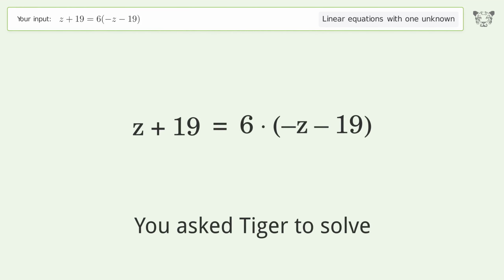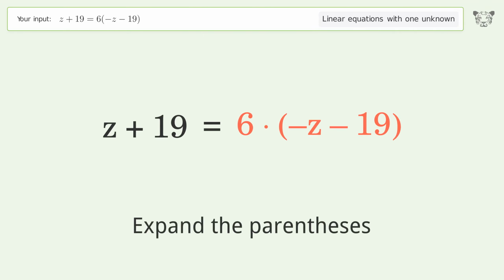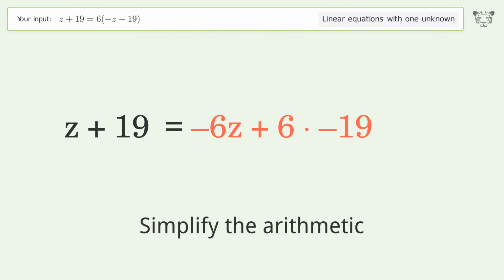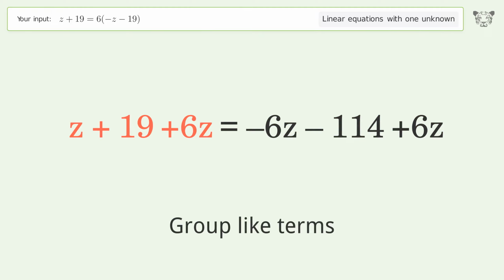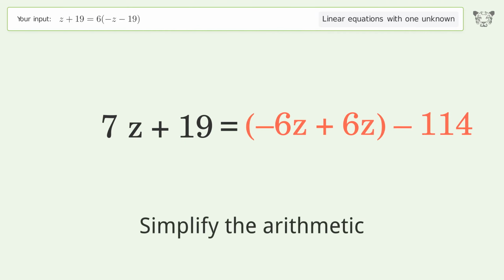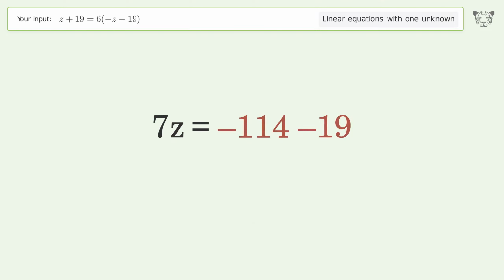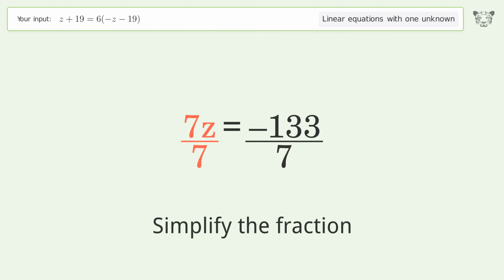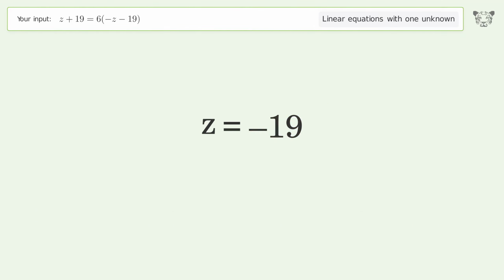Linear equation with one unknown: Solve z+19=6(-z-19) step-by-step solution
Solving z+19=6(-z-19) using the linear equation with one unknown solver

for a step-by-step and more tips and tricks for dealing with linear equations with one unknown.